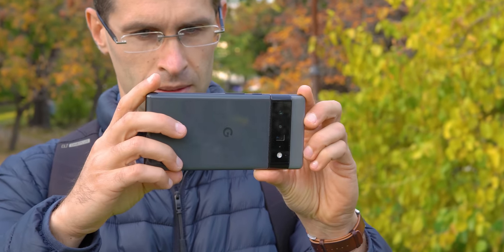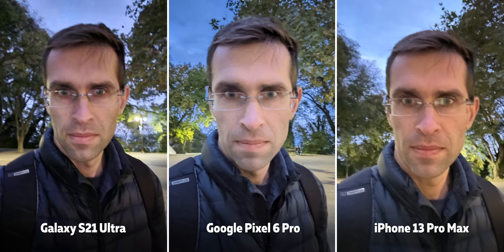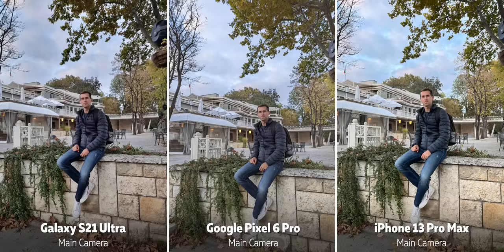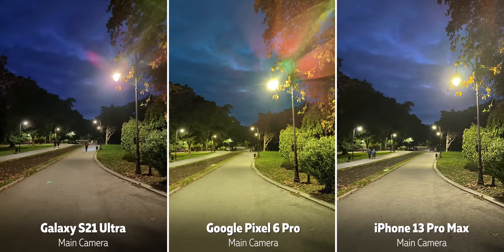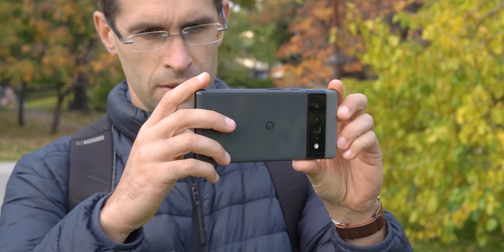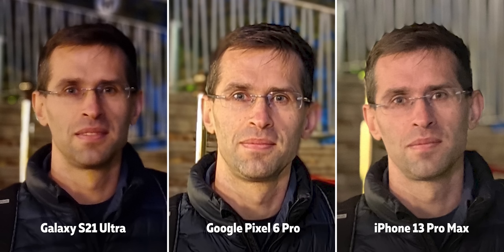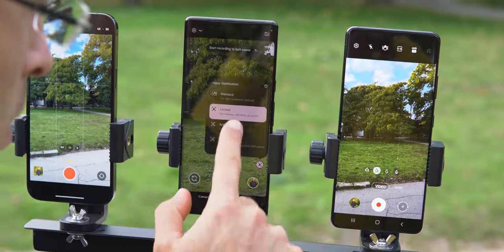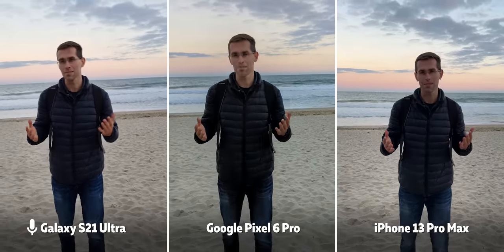Pixel 6 Pro vs iPhone 13 Pro Max vs Galaxy S21 Ultra: Camera Comparison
In this video, we will compare the cameras of three of the most powerful and popular smartphones available today: the Pixel 6 Pro, iPhone 13 Pro Max, and Galaxy S21 Ultra. We will explore and evaluate each device's camera capabilities in various scenarios, such as low light, portrait mode, and video recording. By the end of this video, you will have a comprehensive understanding of the strengths and weaknesses of each camera and be able to make an informed decision on which device is best for your photography needs. If you're curious to see how the Pixel 6 Pro, iPhone 13 Pro Max, and Galaxy S21 Ultra cameras compare with each other, this camera comparison video is for you. Don't miss out on this ultimate showdown of smartphone cameras!

00:00 Introduction
00:32 Front Camera Video
01:03 Front Camera Photos
02:01 Front Camera Night Video
02:41 Pixel 6 Pro Specs
03:03 Main Camera Photos
03:45 iPhone Photographic Styles
04:22 Ultra-wide Camera Photos
04:59 Main Camera Night Photos
05:36 Zoom Photos
06:53 Portrait Mode
08:39 Pixel 6 Pro Motion Photo Modes
09:03 Macro
09:15 Video Quality
10:38 Video Zoom Quality
11:34 Microphone Quality
12:15 Conclusion